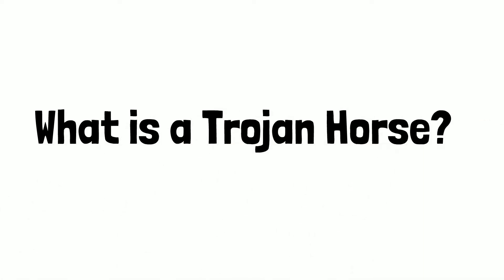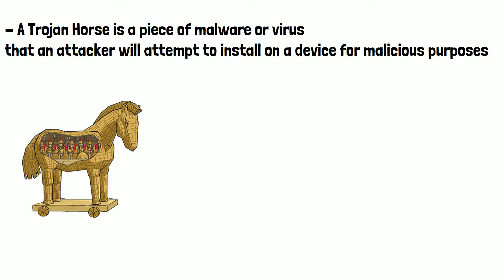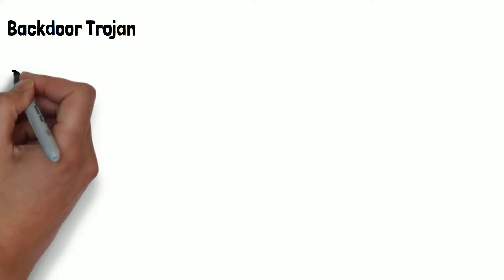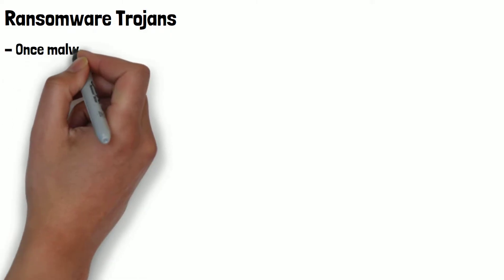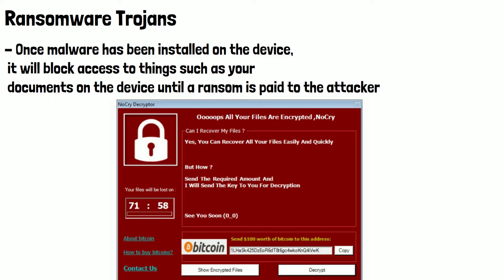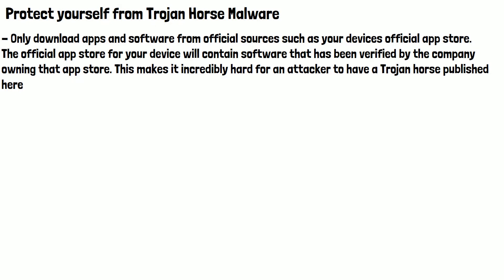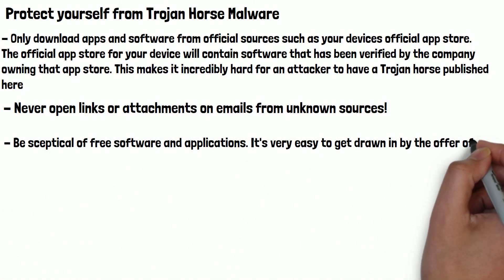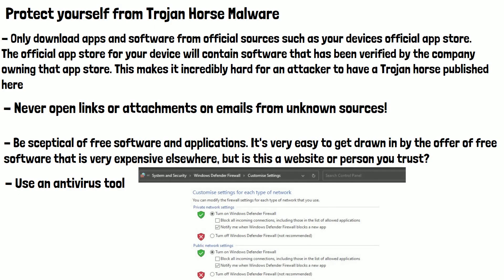What is a Trojan Horse?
A Trojan horse is a piece of malware or virus that an attacker will attempt to install on a device for malicious purposes. The name comes from the story of the invasion of Troy, where the invaders built a giant horse and hid soldiers inside it. The city of Troy thought the giant horse was a gift so accepted it into the city, not realising enemy soldiers were hiding inside.
Trojan horse malware works in the same way, a Trojan horse is any malware that misleads users of its true intent. It attempts to appear as a legitimate file such as an attachment on an email or a free piece of software online in the hope that the target will download it. Once they download what they thought was a legitimate file the malware or virus will be installed on their device.

One of the most common types of Trojan is a backdoor trojan. Once the target has downloaded the file created by the attacker, the malware installs a back door onto the device. This allows it to be remotely monitored by the attacker who can steal data and confidential information from your device. This can then be used to access various accounts or steal the victims identity.

Ransomware Trojans are also common, once the victim has downloaded what they thought was a legitimate file and the malware has been installed on the device. it will block access to things such as your documents on the device until a ransom is paid to the attacker. They may threaten to leak or delete data on your device until you've paid them. Here is a screenshot of what it might look like if a ransomware trojan has been installed on your device. The attacker will often request payment in crypto to make it harder to trace them.

So now we understand what Trojan horse malware is, how do we protect ourselves from it?

The easiest way to protect yourself from  Trojan malware  is to only download apps and software from official sources such as your devices official app store. The official app store for your device will contain software that has been verified by the company owning that app store. This makes it incredibly hard for an attacker to have a Trojan horse published here.

The next easiest weary to protect yourself is to never open links or attachments on emails from unknown sources. Always stop and think twice before opening anything if the email hasn't come from a source you know. Even if the email looks legit, it can still be dangerous. If you're not 100% certain on it, don't open it.

 Another way to protect from trojan malware is to be sceptical of free software and applications. Its very easy to get drawn in by the offer of free software that is very expansive elsewhere, but is this a website or person you trust? It can easily be a Trojan horse.

Finally using an antivirus tool is a great way to protect yourself, if you're using windows, windows defender has come a long way in the last few years and is one of the best free antivirus software solutions. Its built into windows for free and you can check its turned on in control panel.  It will block and neutralize any malware it detects on your device.